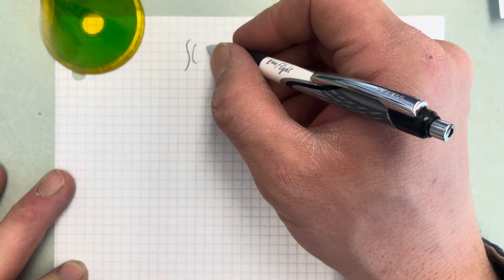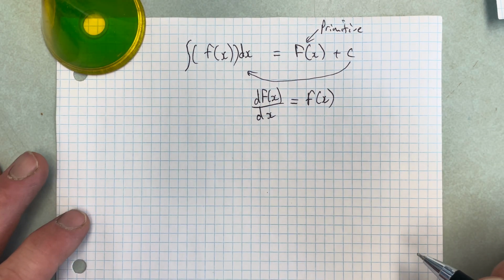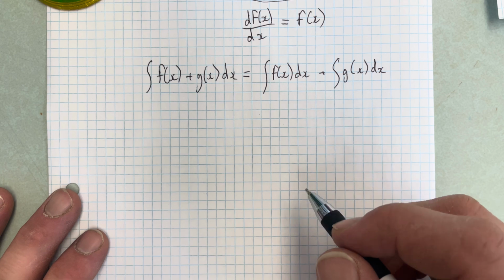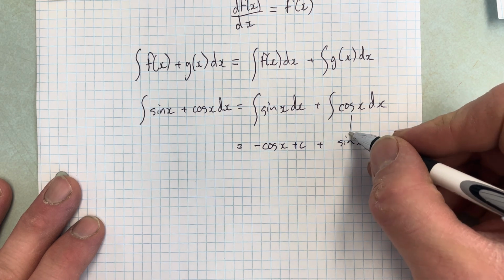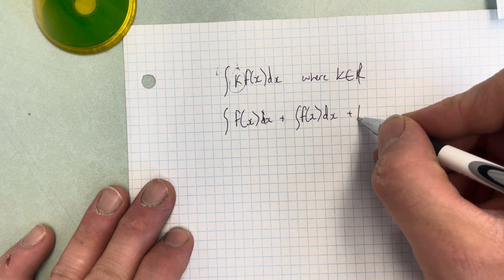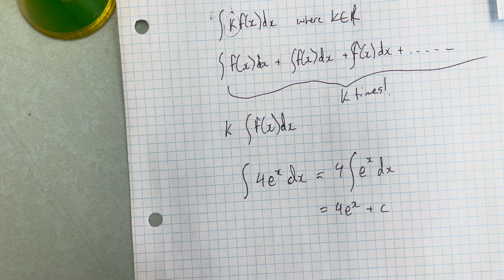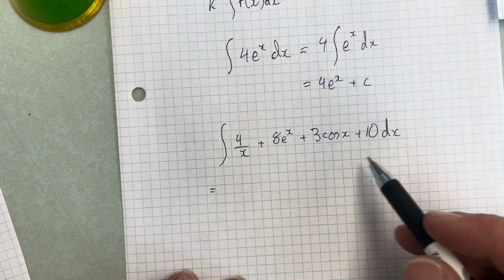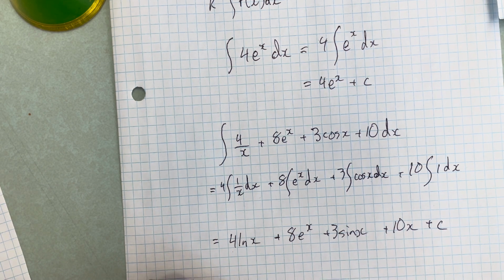Math SL rules for basic integration with examples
The video is fairly accurately titled, however, it provides the basic rules for integration, turn by term integration, constant multiple integration and integration of trigonometric, exponential, rational, and polynomial functions.